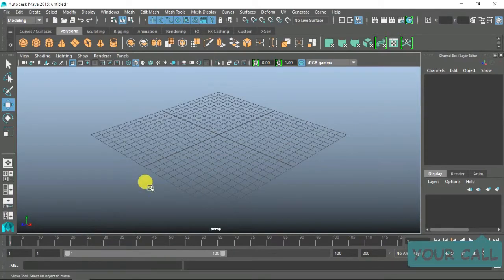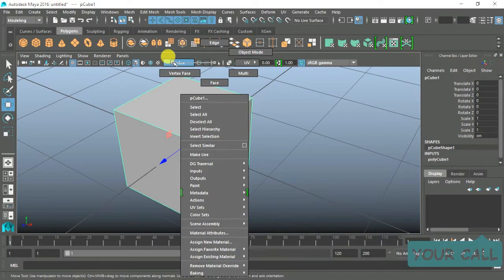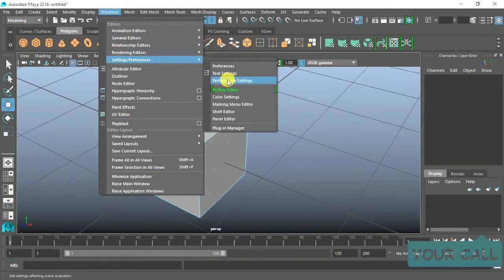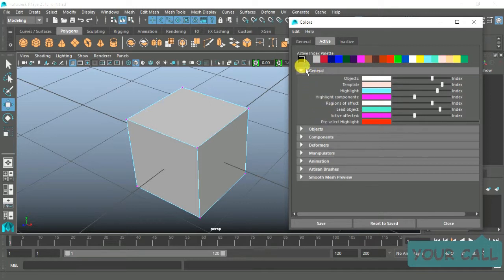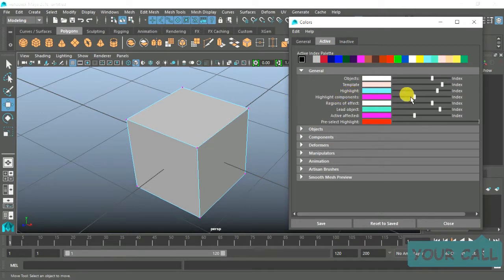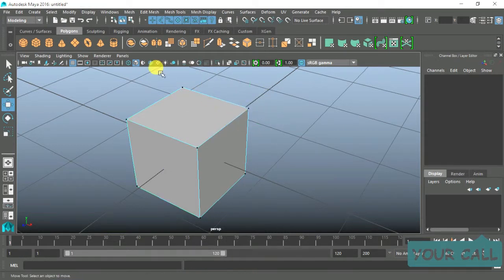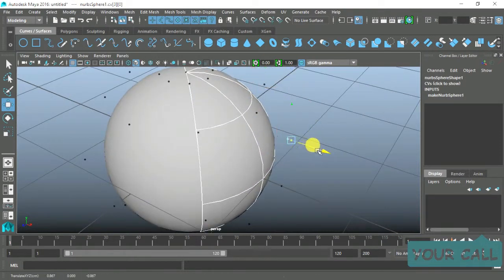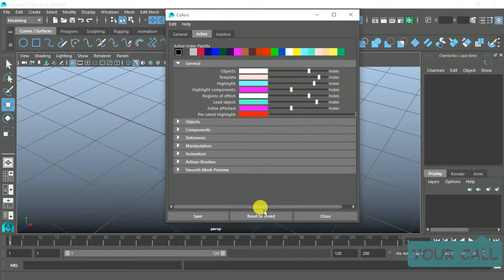Maya: Change color of Vertex in Maya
Change control vertex color in Maya

how to set vertex color in Autodesk Maya
how to change color in Maya
Maya Vertex color selection

For full playlist of Maya select the link below